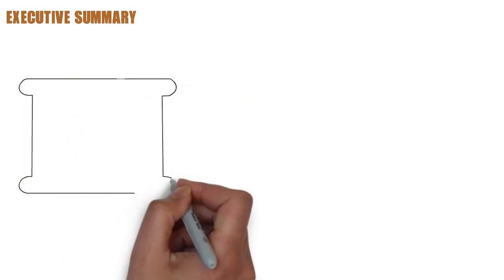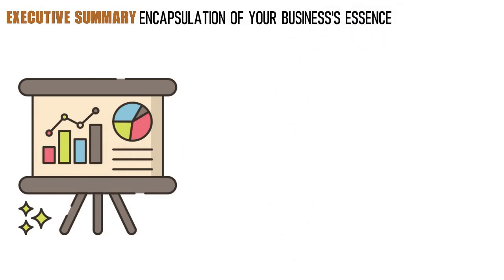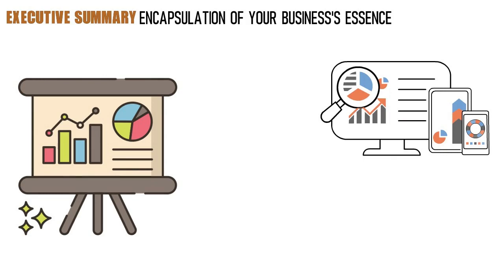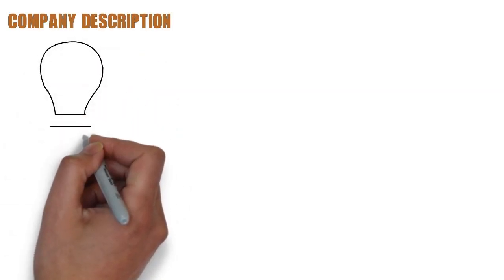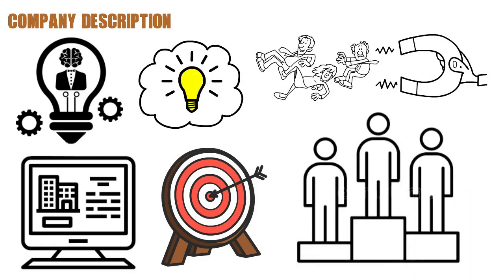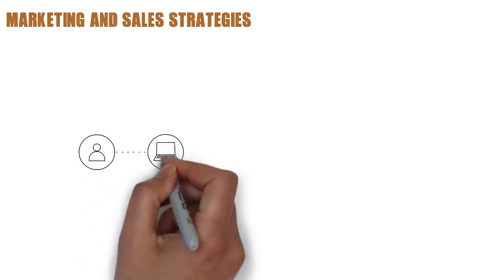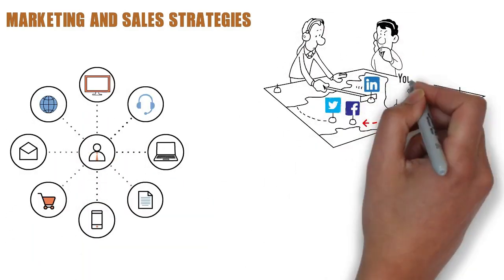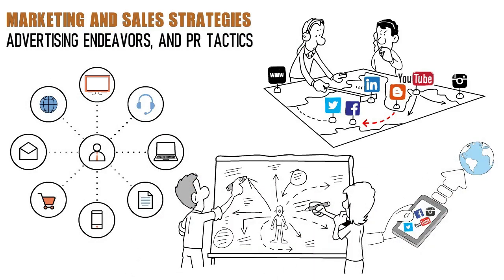"Crafting the Perfect Business Plan: A Step-by-Step Guide for Success!"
"Welcome back, smart investors and money-savvy enthusiasts!!

Whether you're a seasoned investor looking to fine-tune your strategies or a complete beginner eager to build a strong financial foundation, this is the place for you. Our channel is dedicated to equipping you with the knowledge, tools, and confidence you need to make informed financial decisions."